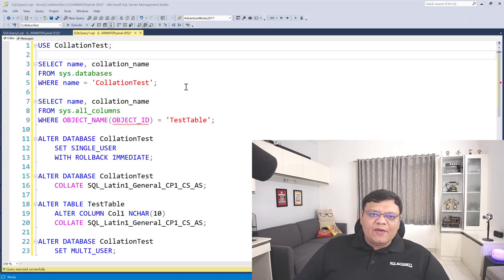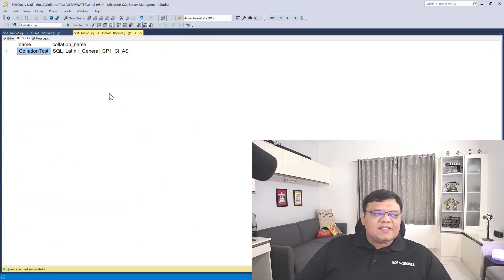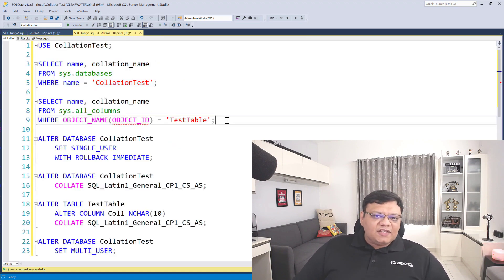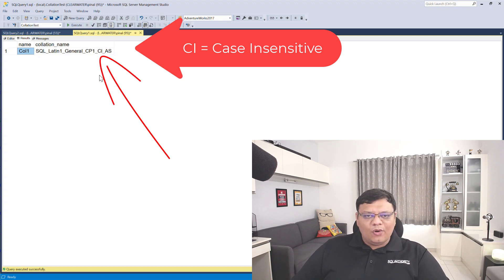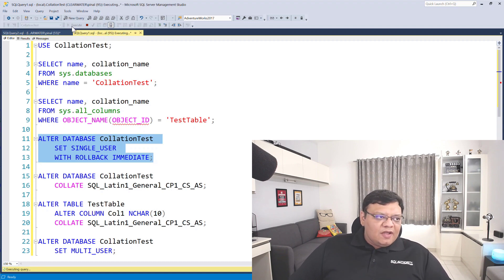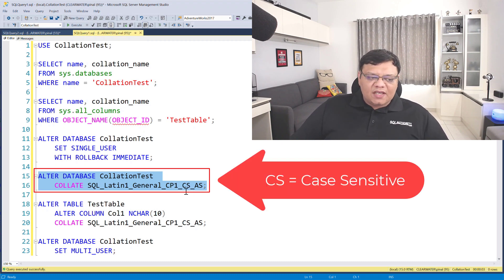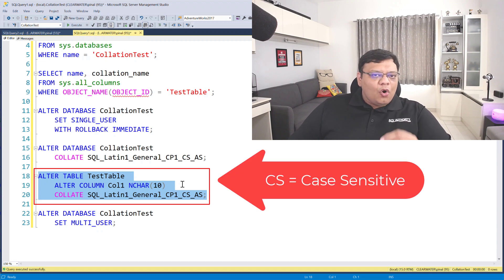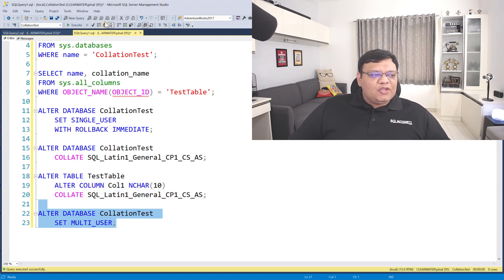Change Database Collation - SQL in Sixty Seconds 145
Let us learn how we can change the database collation.

0:00 Intro
0:12 Real World Story
0:36 Demo: Change Data Collation
2:06 Final Note
2:26 Question for YOU
2:43 Answer